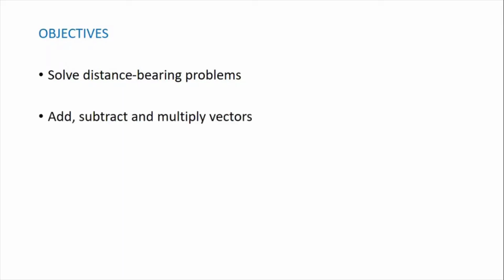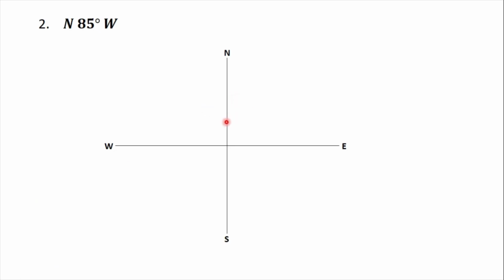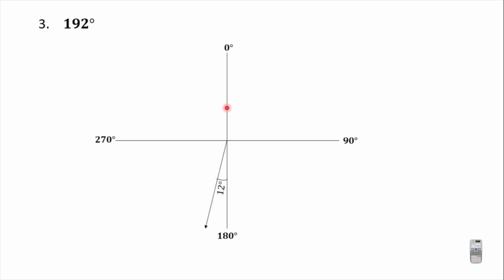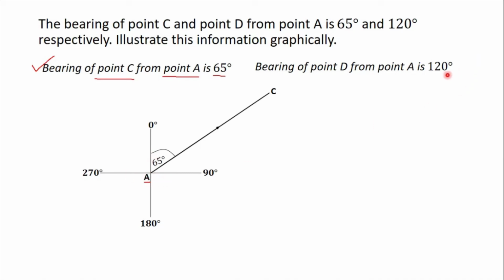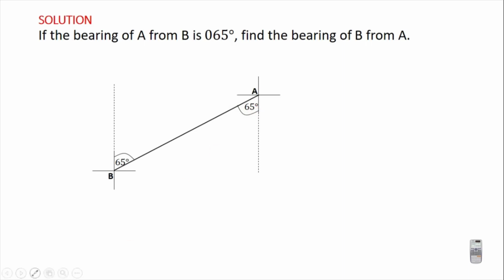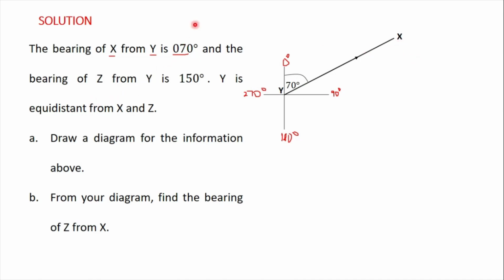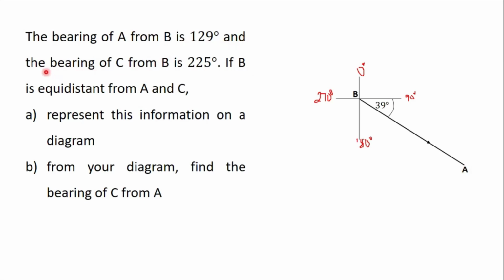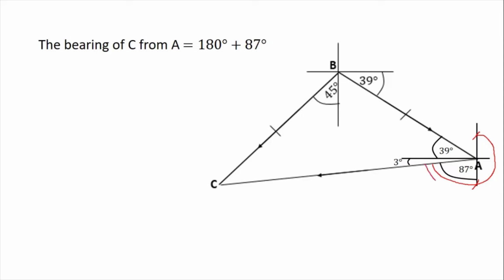WASSCE Bearing and Vectors in a plane Part 1